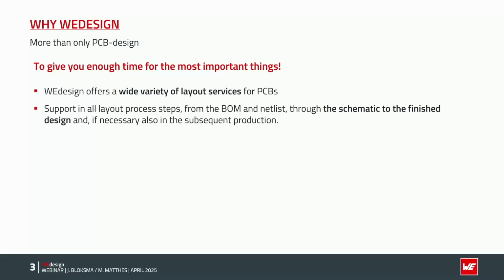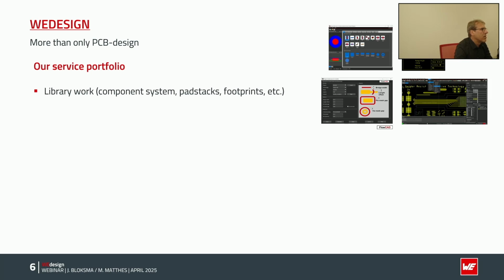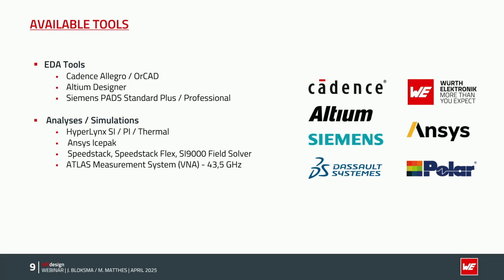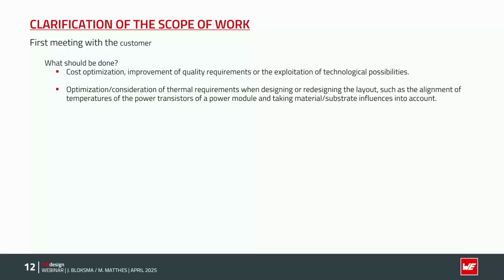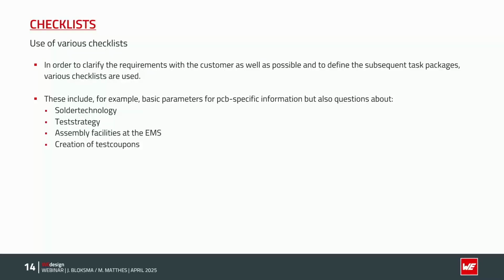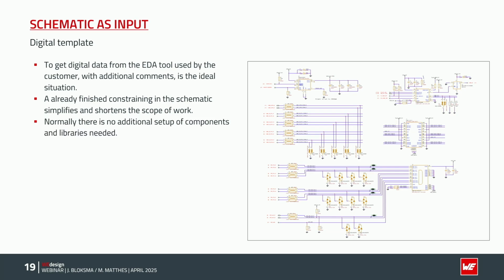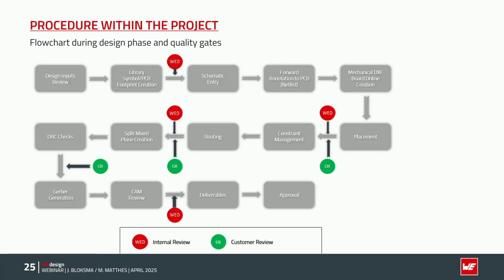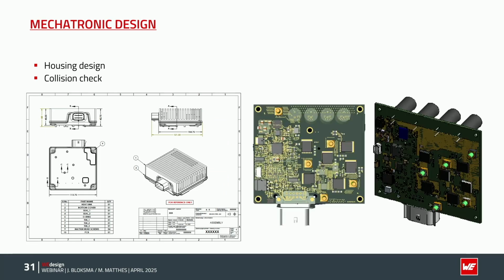PCB Design & Simulation: How to benefit from expert knowledge and state-of-the-art tools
Würth Elektronik has over 50 years of experience in PCB production and is one of the leading PCB manufacturers in Europe. So who should know the requirements for reliable and production-ready PCB design better than us?
Benefit from our WEdesign services and our expertise as a PCB manufacturer.

In our webinar we offer insights into:
- Our range of WEdesign services for printed circuit boards in detail
- Our options for supporting capacity bottlenecks in the areas of layouting, simulations and project management
- Your opportunities to expand the tool portfolio while increasing cost efficiency at the same time
- Our offer of support with expertise in the application of new technologies